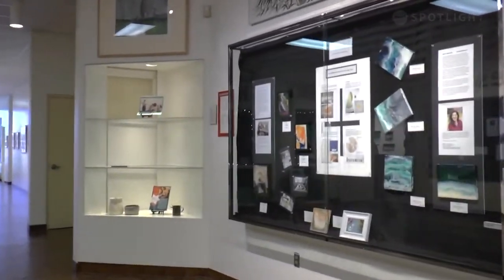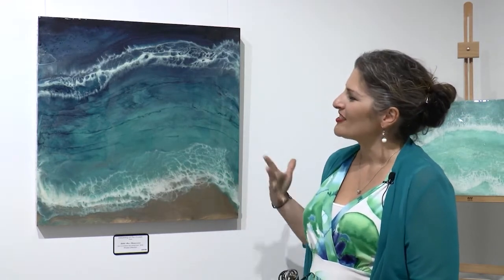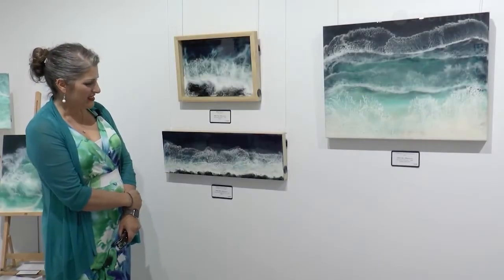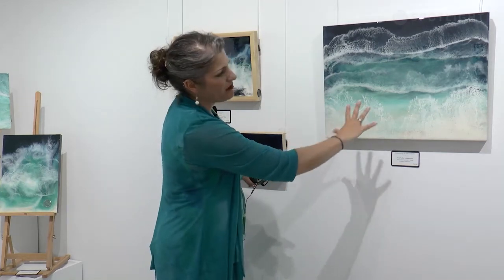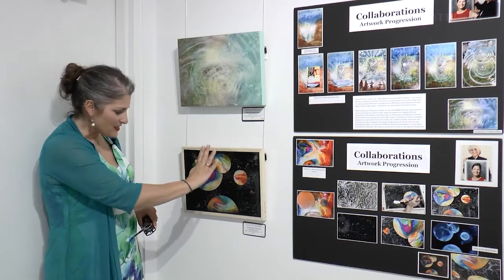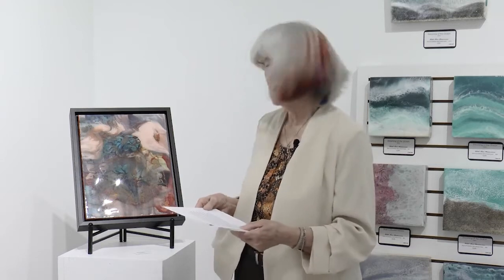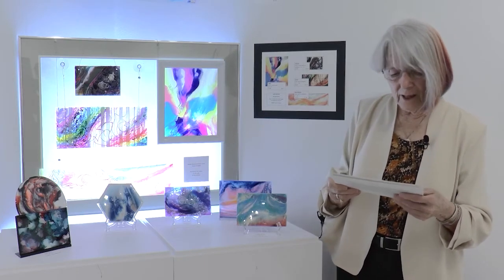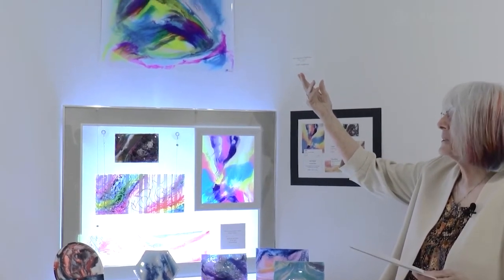Resonate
The art exhibit Resonate is focused upon resin based art works created by Cheri Maisonneuve and Judith DesBrisay. The artists independently discovered the potential of using epoxy resin in their art projects. Soon they shared their enthusiastic explorations with one another. As they explored the versatile characteristics of resin, the processes of utilizing it, and the radiant results of their efforts, their body of resin works multiplied in scope and volume. With a secure grasp on their new medium and many diverse works gathering in their studios, it is clearly time to share this creative outpouring with the surrounding community. Cheri and Judy are exploring the use of materials and images in exciting new ways. The works in “Resonate” illustrate their use of epoxy resin to assist in creating glowing works of art. Both artists use epoxy resin clear or with added pigments and coloured inks. They add material such as glitter to enhance effects. Their resin art is applied over existing paintings or upon supports such as canvas, wood, glass, or Plexiglas. Resin is also cast and or layered to create three dimensional objects. Viewers will discover examples of each of these uses of resin in the diverse works presented in this exhibit. Cheri and Judith bring far reaching imagination and their willingness to explore materials and processes to their development of art works with compelling luminosity and depth. These resin works elicit a range of responses: from ideas about atmospheric conditions, partially revealed memories, contemplative calm or exclamatory celebration.